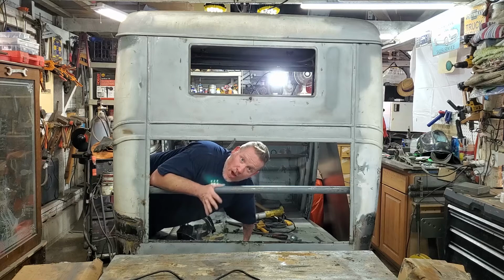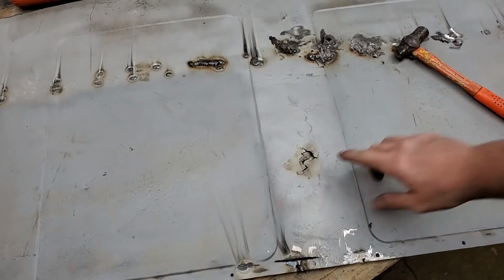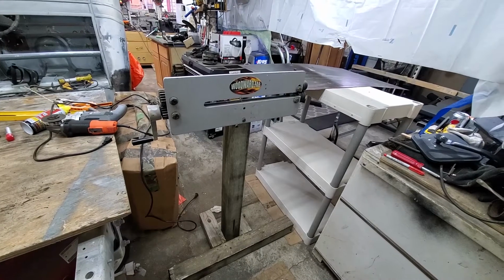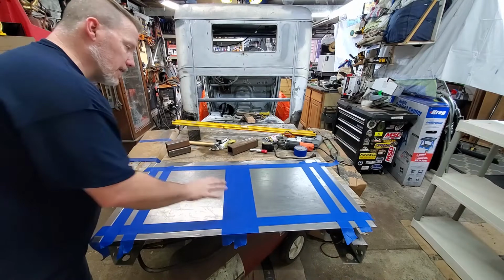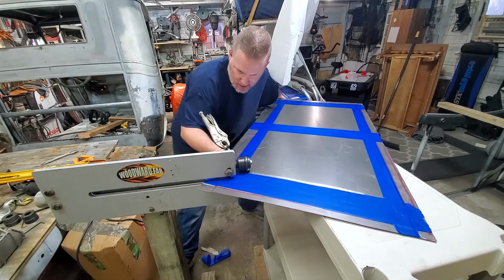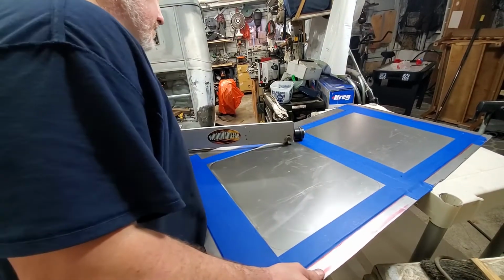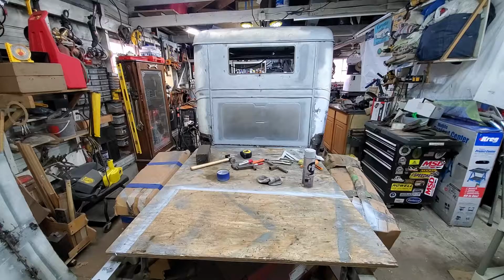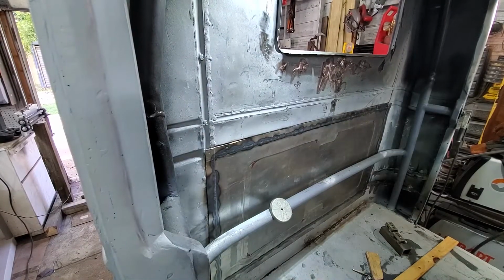REPLACING 8 SQUARE FEET OF CAB! New Cab Wall 36 Chevy Truck on S10 Frame Episode 023 Project 36GT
Starting with 18 gauge flat sheet metal, the lower center section of the rear cab wall is cut out and recreated. Lots of bead rolling and roughly 4 foot x 2 foot of cab steel replaced.

Episode 023 Project 36GT  1 Man,  1 Hand and No Real Plan

Project 36GT, a 1936 Chevrolet truck on a 1999 s10 frame

1 man, 1 hand, & no real plan